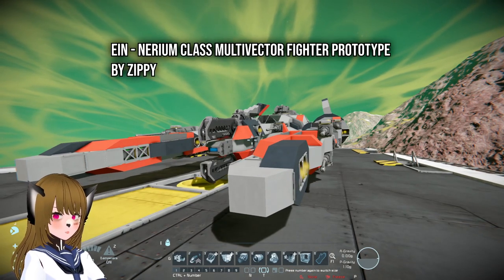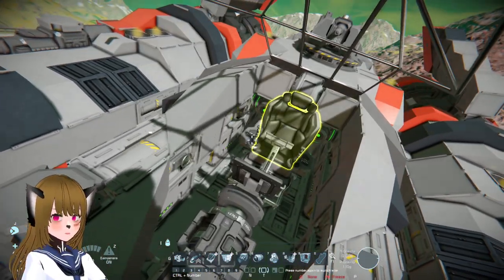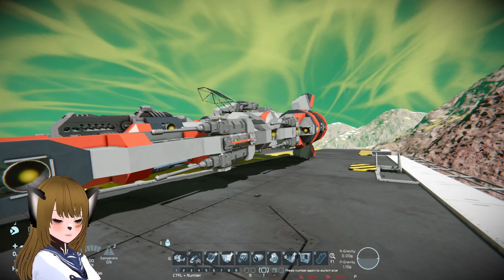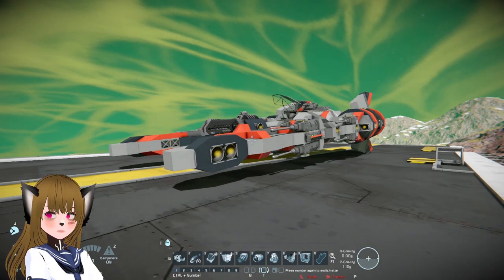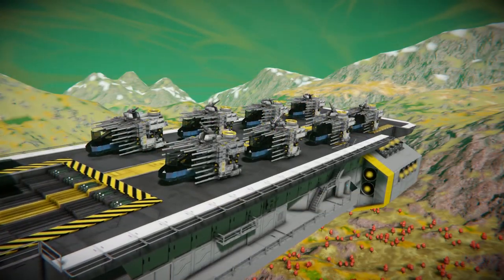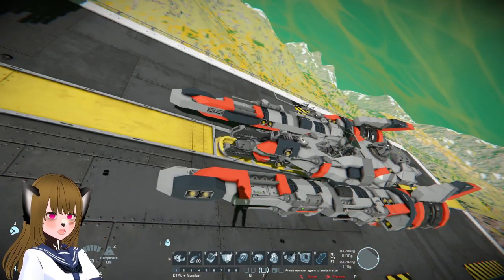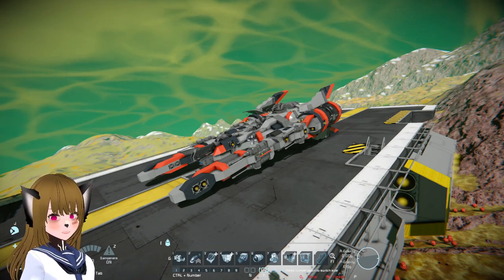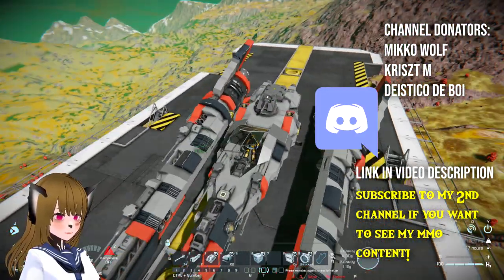When to Carry Superfighters on a Ship, Space Engineers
A short video on when to carry superfighters or a superfighter on a ship on Space Engineers instead of smaller fighters based on you and your ship's needs as well as operational feasibilities between the two different approaches of carrier-borne fighters